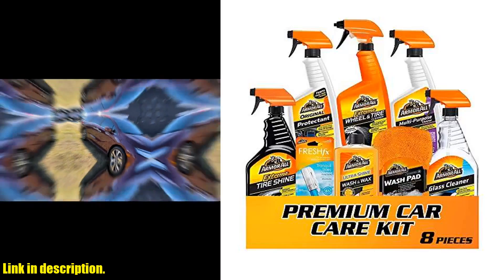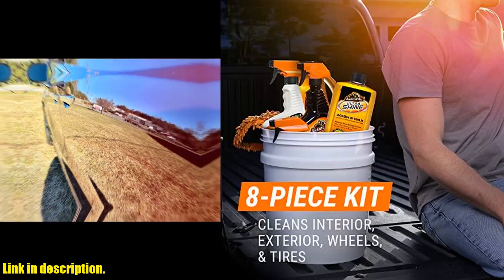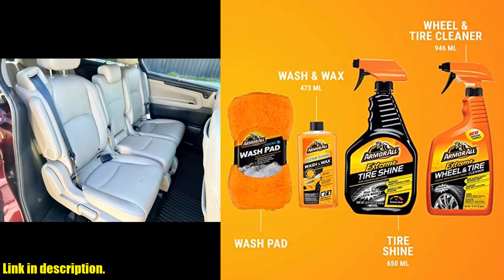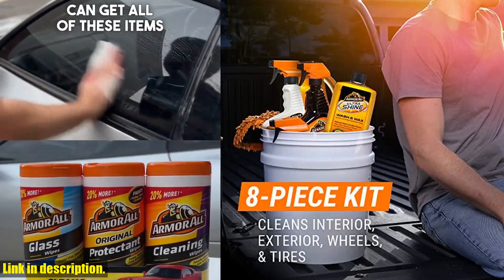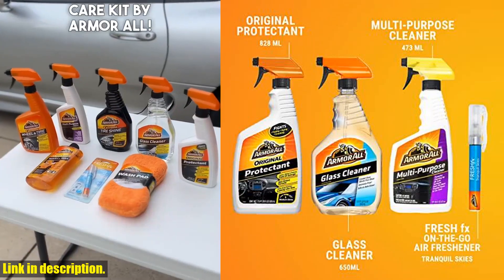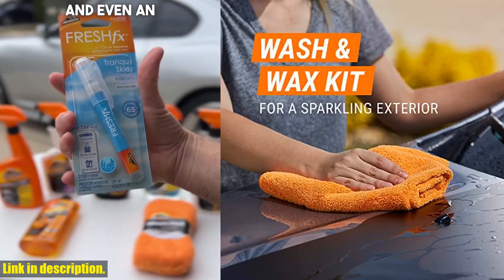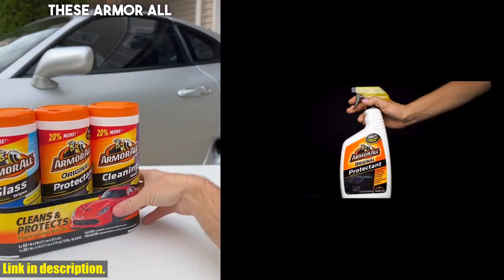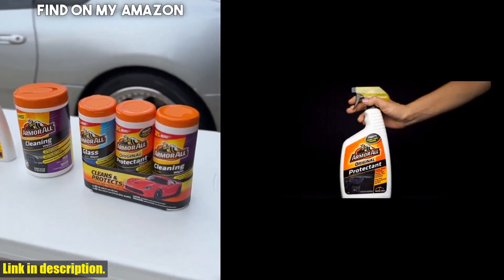Buy Car Detailing Kit | Armor All Premier Car Care Kit, Includes Car Wax Wash Kit, Glass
Buy and Review Armor All Premier Car Care Kit, Includes Car Wax  Wash Kit, Glass Cleaner, Car Air Freshener, Tire  Wheel Cleaner (8 Piece Kit) on AMAZON Shop

PURCHASE LINKS:

- Armor All Premier Car Care Kit, Includes Car Wax Wash Kit, Glass Cleaner, Car Air Freshener, Tire Wheel Cleaner (8 Piece Kit)

Looking for the ultimate solution to keep your car clean and shining like new? Look no further than the Armor All Premier Car Care Kit! This 8-piece kit includes everything you need for both interior and exterior car care. With car wax and wash kit, glass cleaner, car air freshener, tire and wheel cleaner, and more, this kit has it all. Designed to give your car a showroom shine, the Armor All Premium Car Care Kit is a must-have for every car enthusiast. Say goodbye to dirt, dust, and grime and give your car the care it deserves.